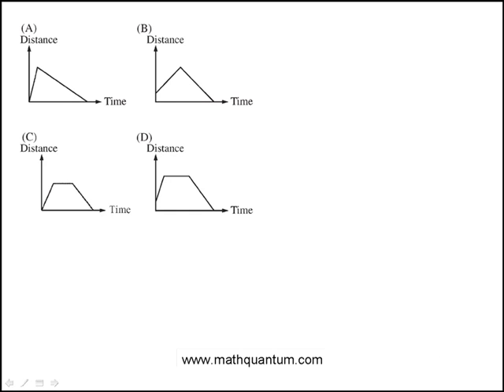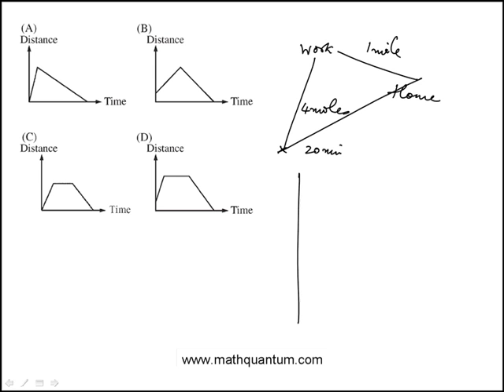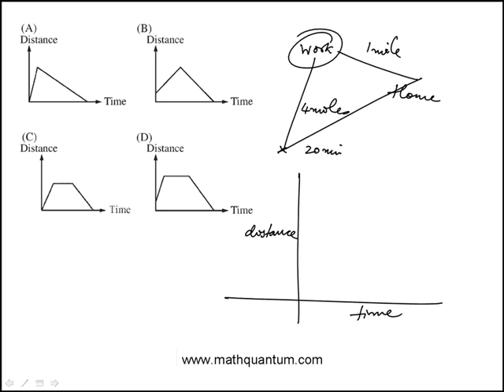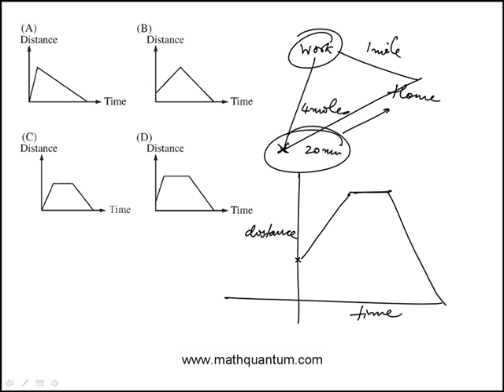Q30 College Mathematics 2018 CLEP Official Study Guide